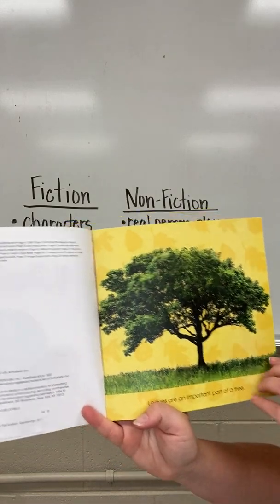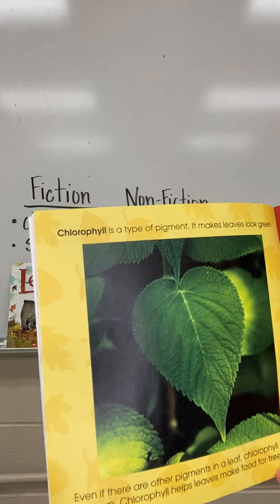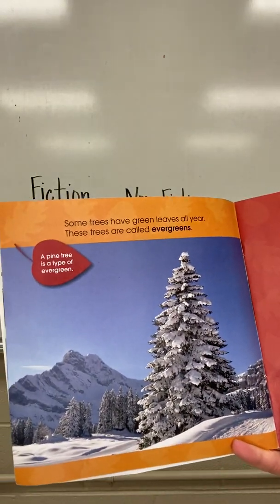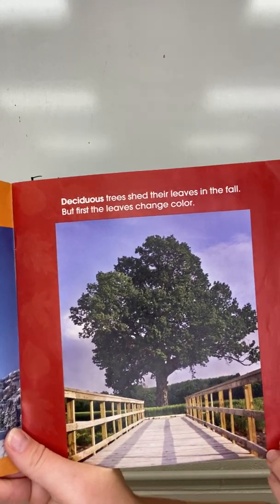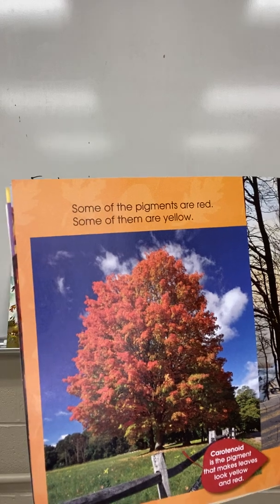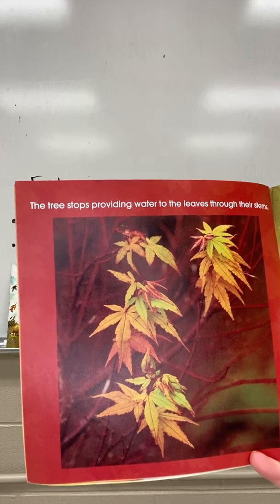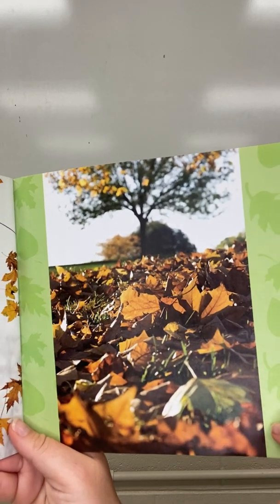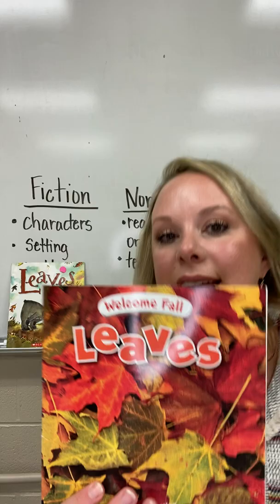Leaves- NF- First Grade